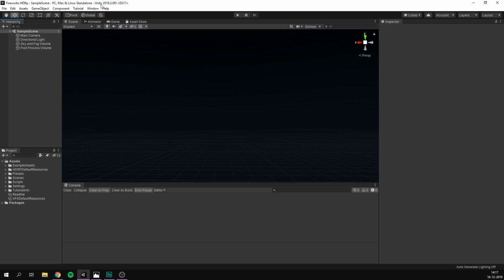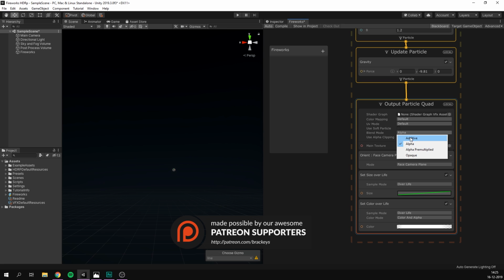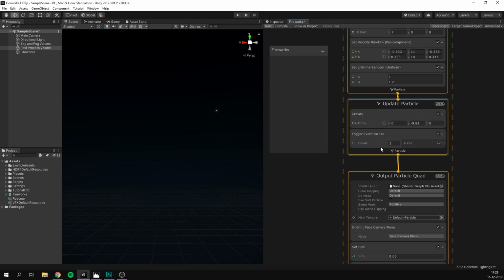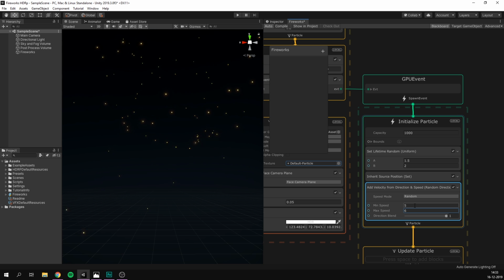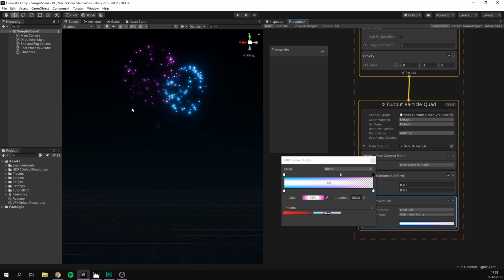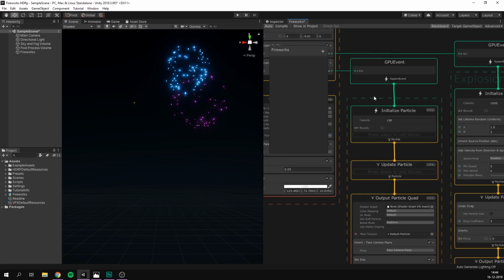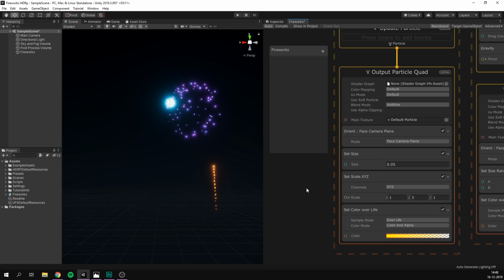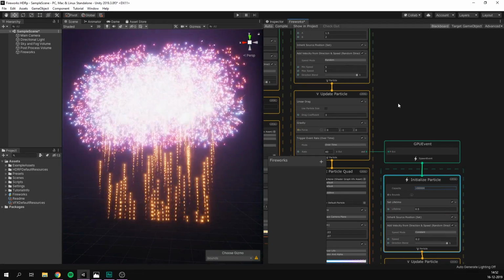FIREWORKS in Unity using VFX Graph!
Let's get this year started with some awesome fireworks in Unity!

Explore your creativity and get 2 free months of Premium Membership